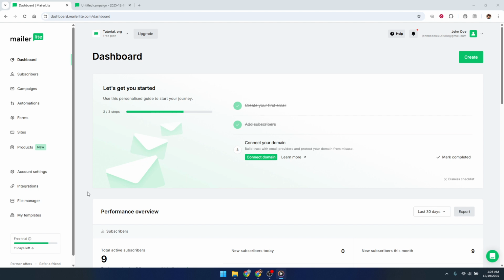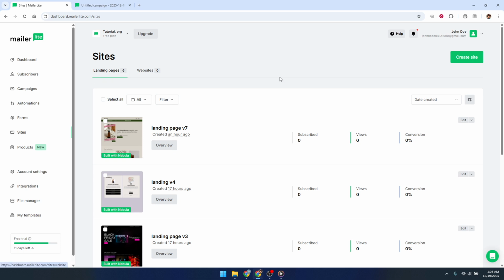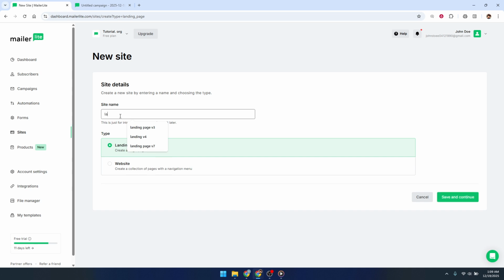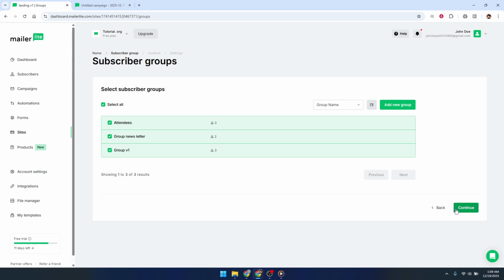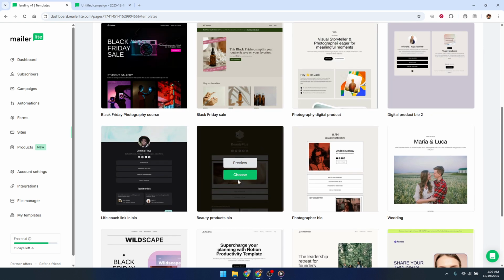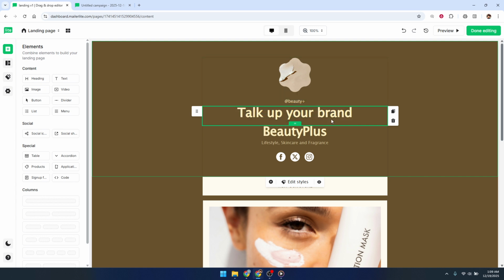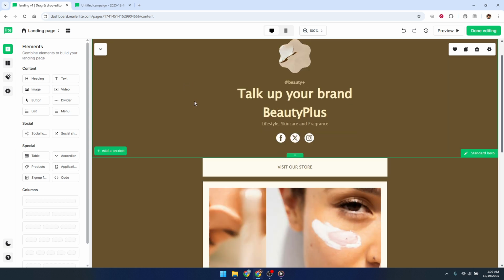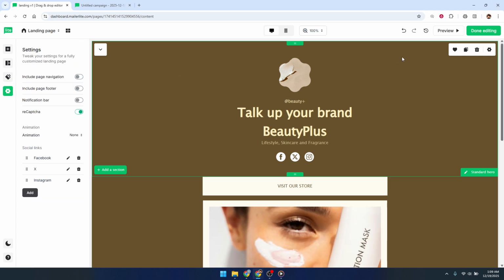How To Create A Landing Page Mailerlite [2026 Guide]